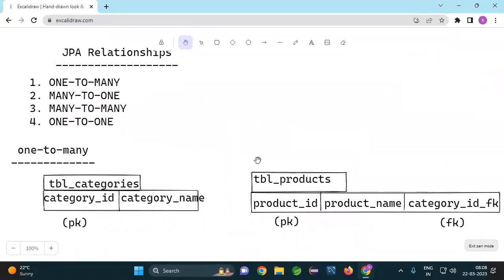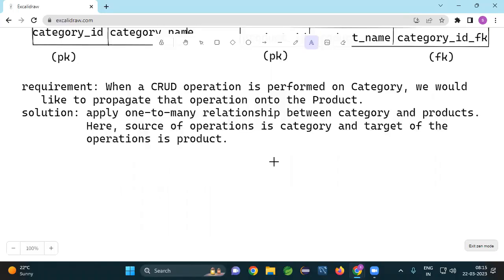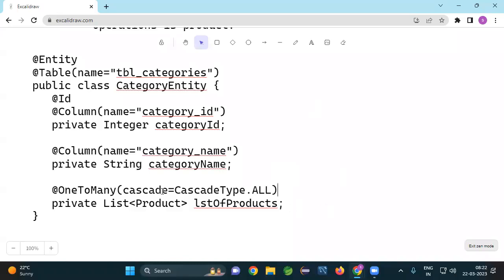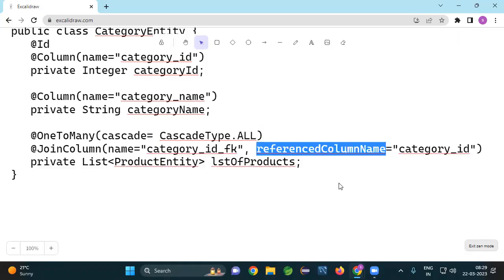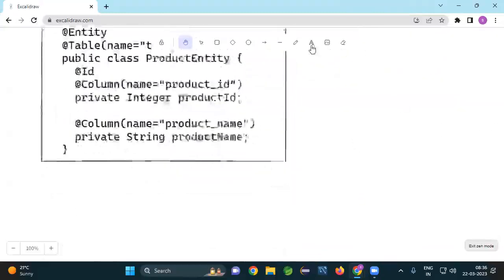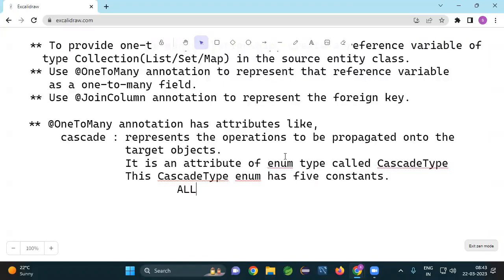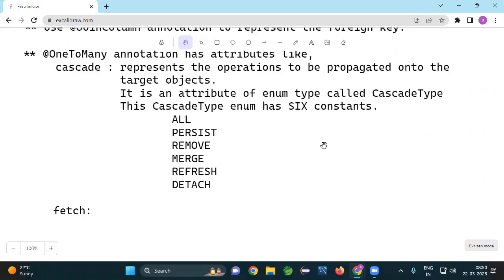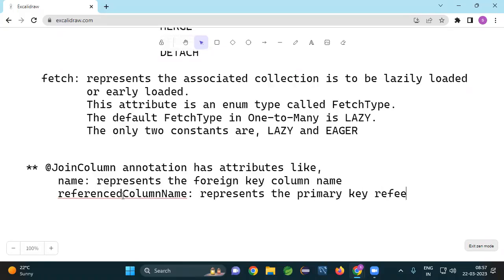Day 22 Hibernate